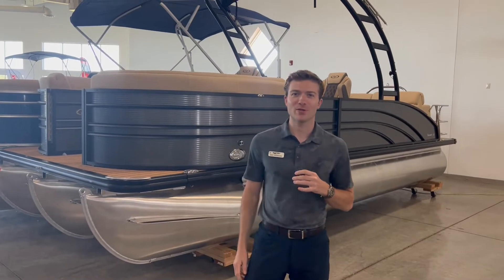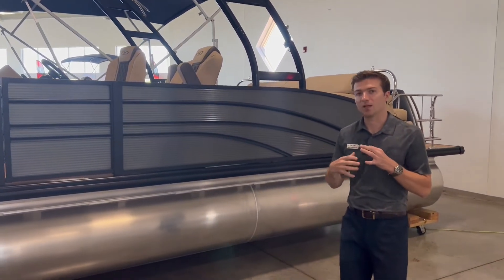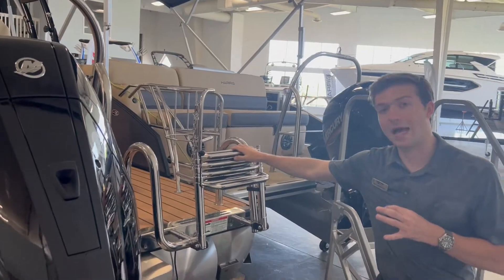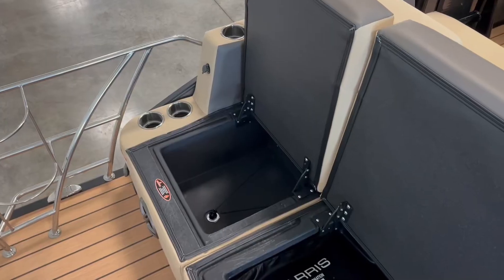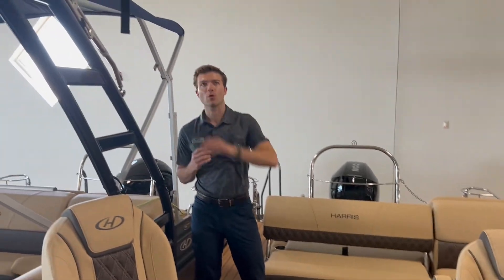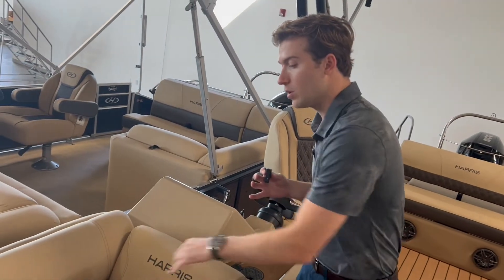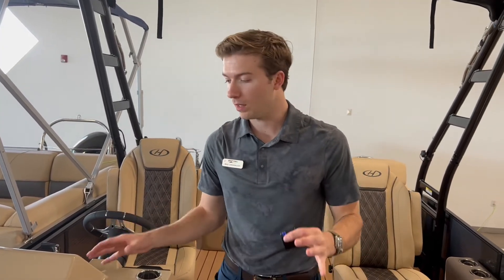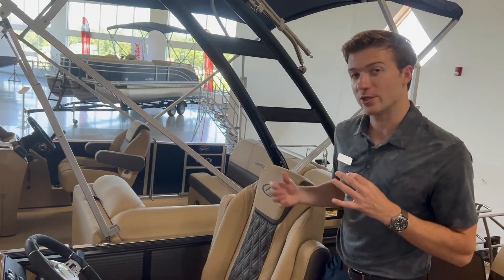2022 Harris Sunliner 230 Sport for sale at MarineMax Rogers Minnesota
2022 Harris Sunliner 230 Sport for sale at MarineMax Rogers Minnesota